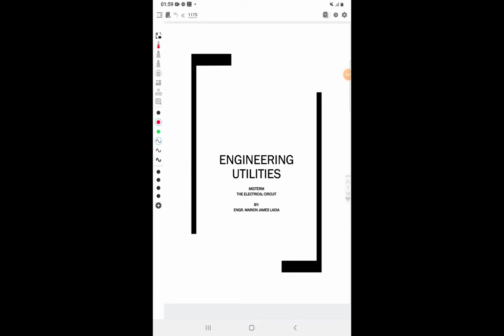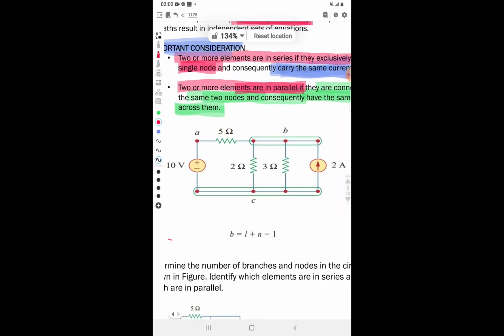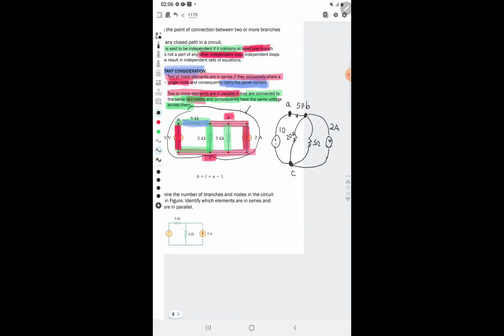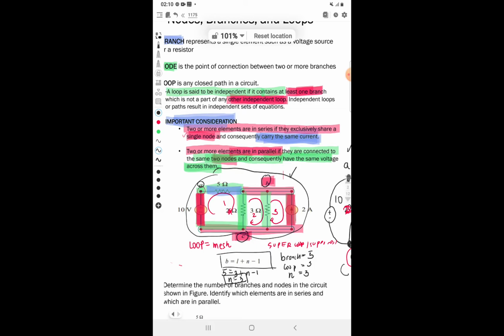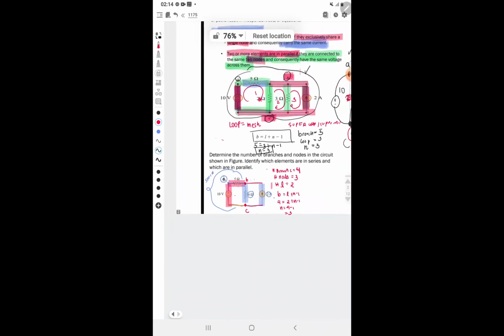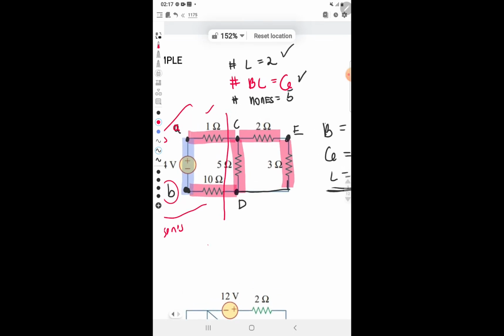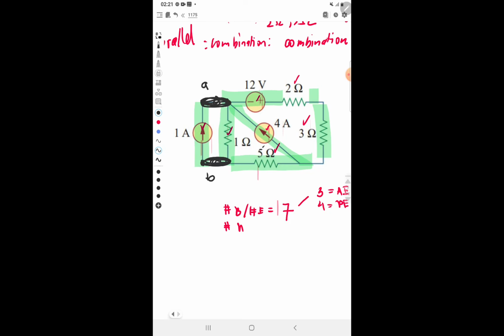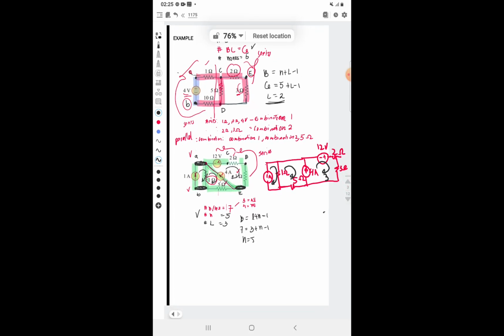nodes branches and loops